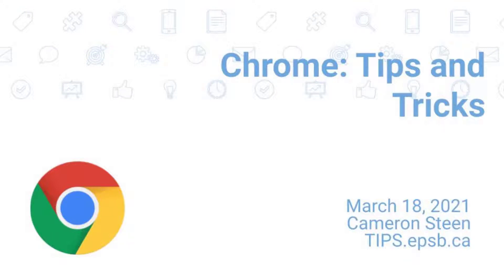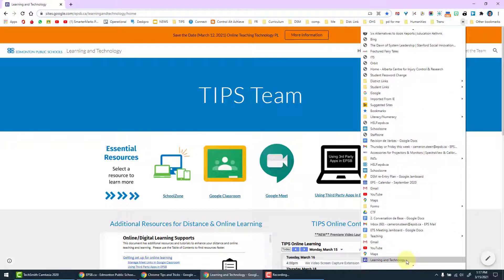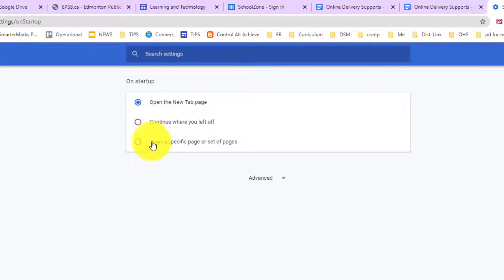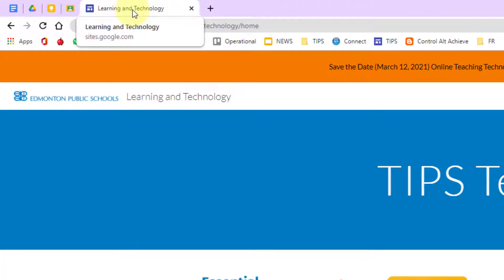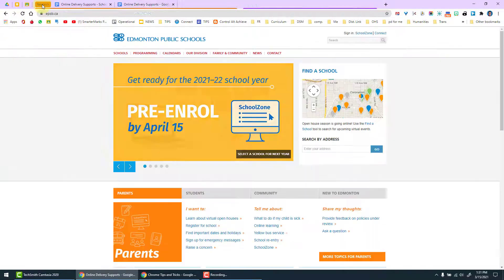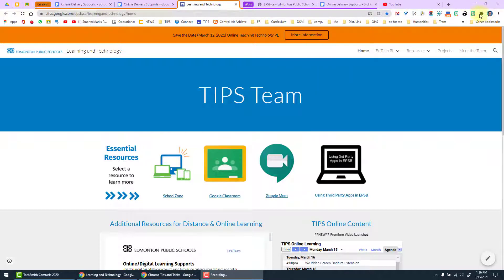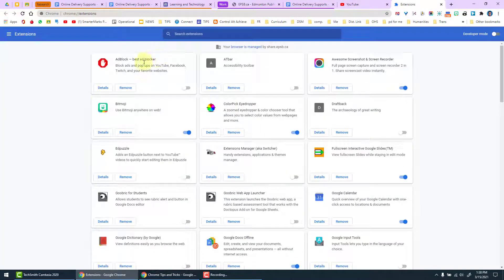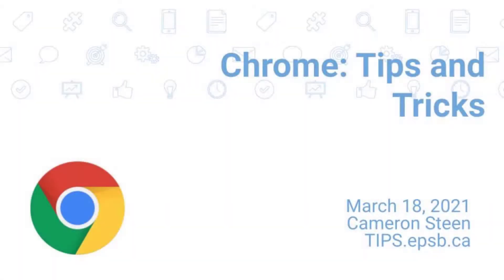Chrome Tips and Tricks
10+ Google Chrome tips and tricks that can be easily implemented to simplify and increase your workflow!